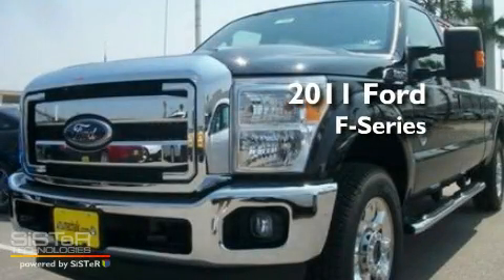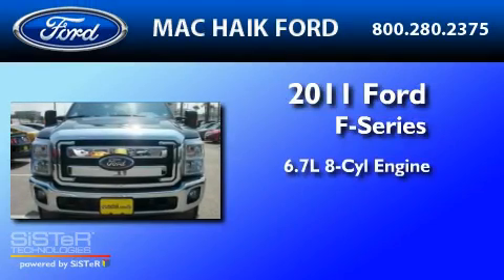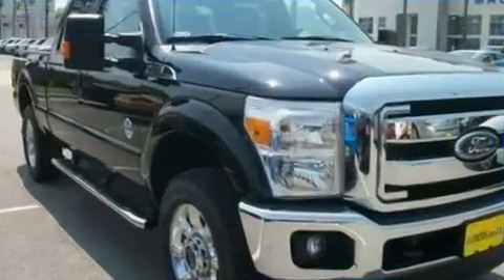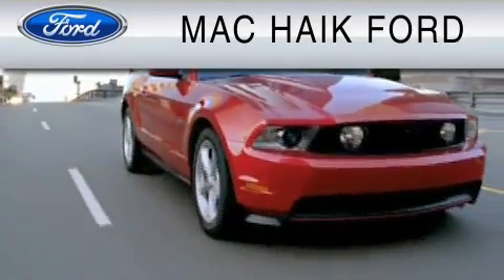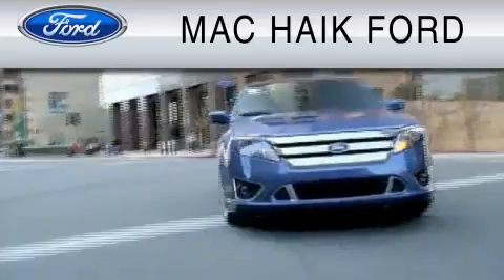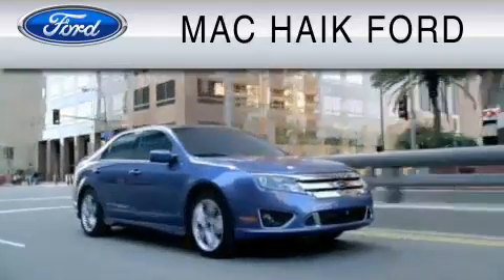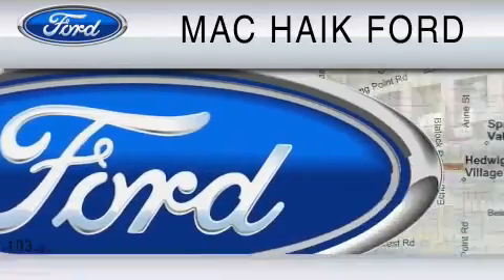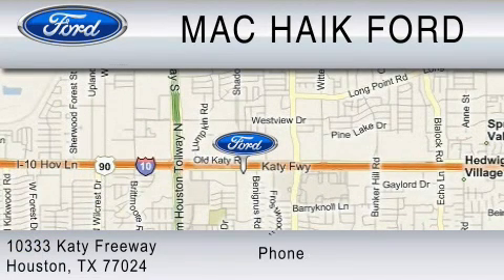2011 FORD F-250 Katy TX